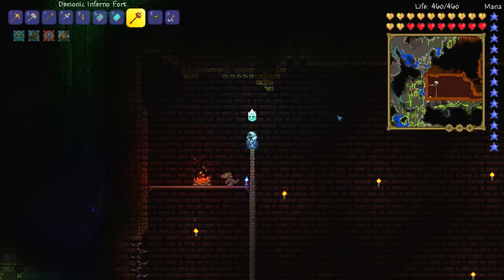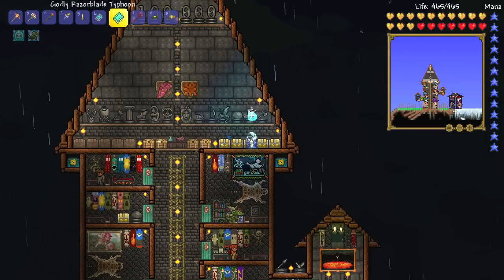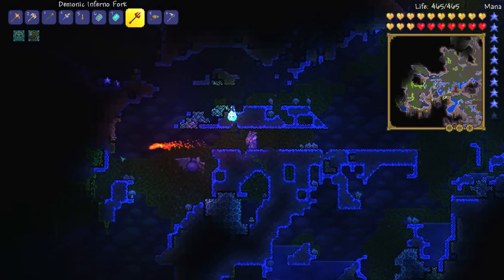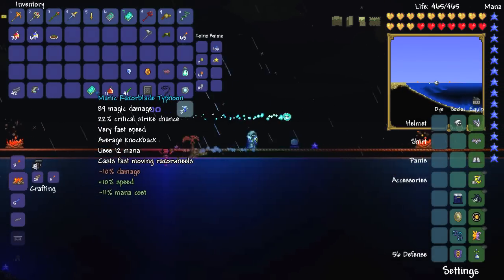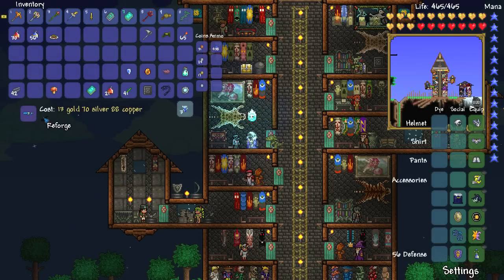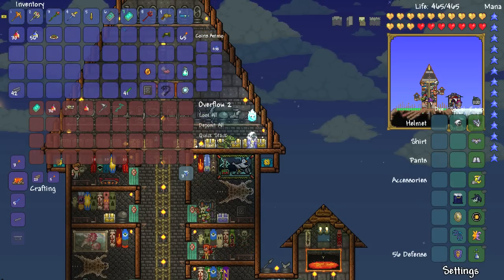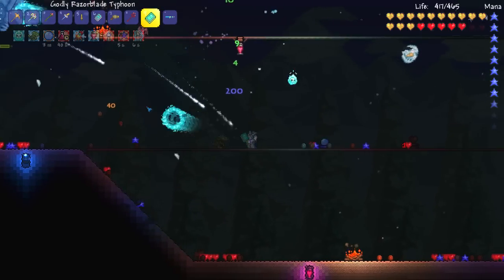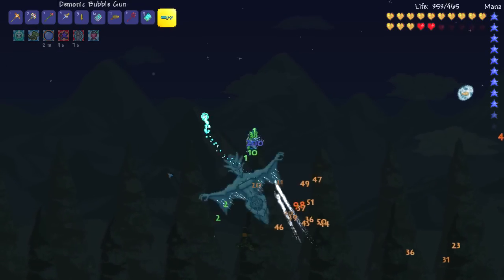Let's Play Terraria 1.2.4 || Mage Class Playthrough || Frost Moon & Boss Farming! [Episode 31]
● We spend this episode farming out some bosses to try and retrieve more of the epic magic weapons available in Terraria and then we proceed to use them in the Frost Moon later on!

Welcome to my Terraria Mage Playthrough! This is essentially just a playthrough of Terraria but I'm restricted to only using Magic weapons to advance myself through the game. :D

All above music and any other background music is by Scott Lloyd Shelly. Check out the Terraria soundtrack album on Bandcamp